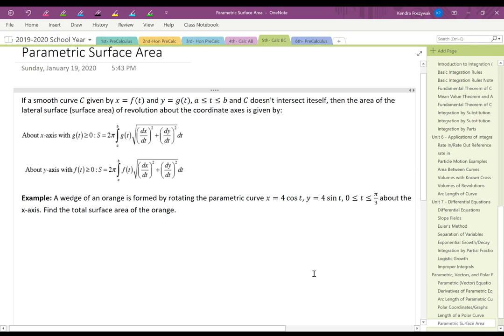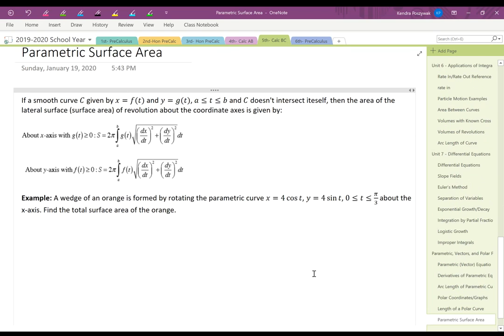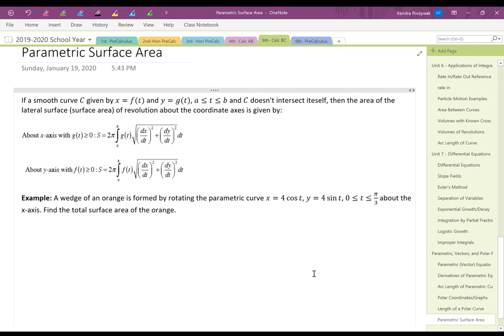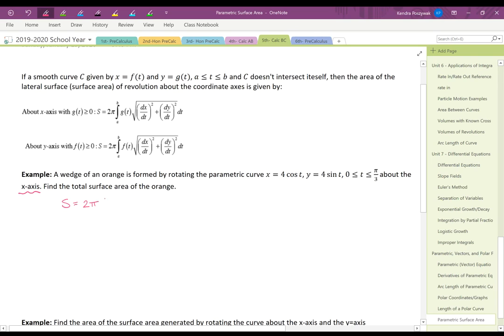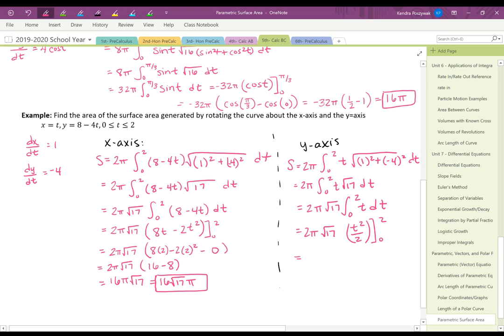Parametric Surface Area